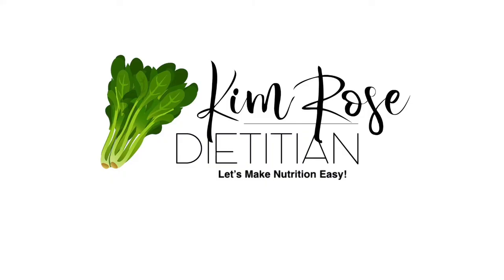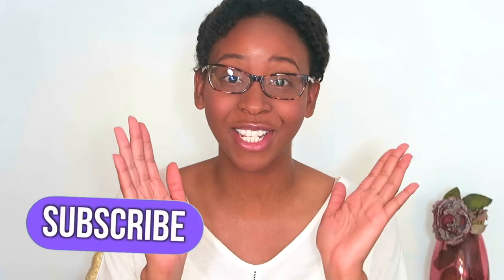What's Allowed on a Full Liquid Diet?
One of the most frequent questions I get as a practitioner is: What is allowed on a FULL Liquid diet? Today I'm answering that very question.

◤HELPFUL VIDEOS◥